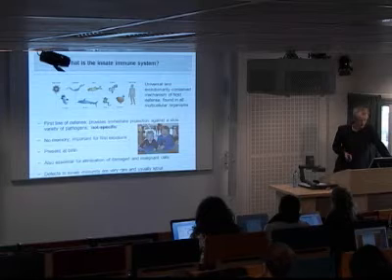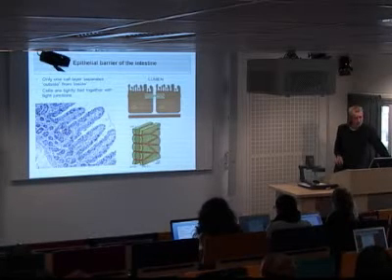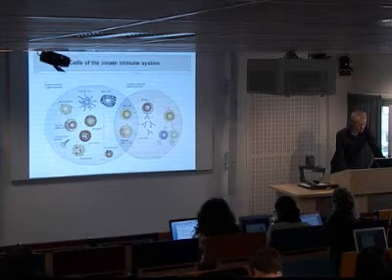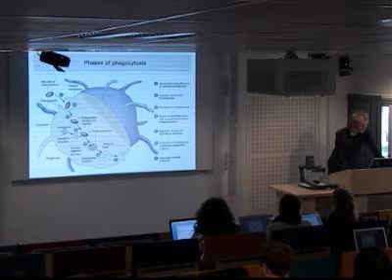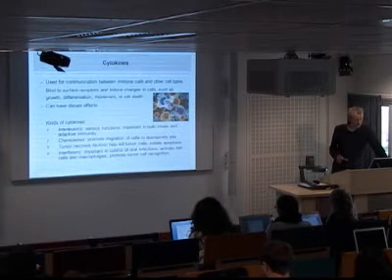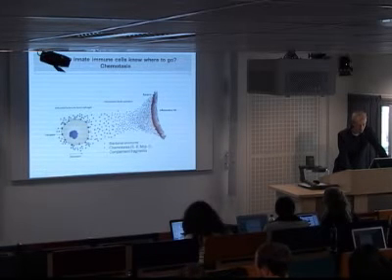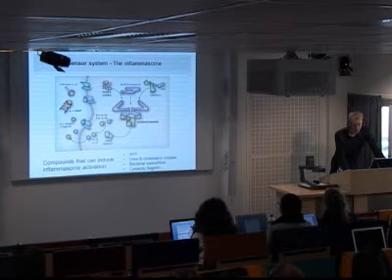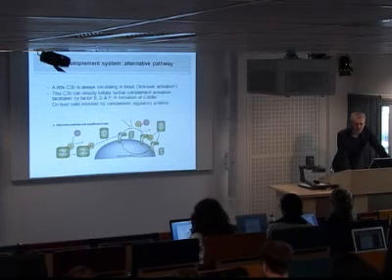Innate Immune System